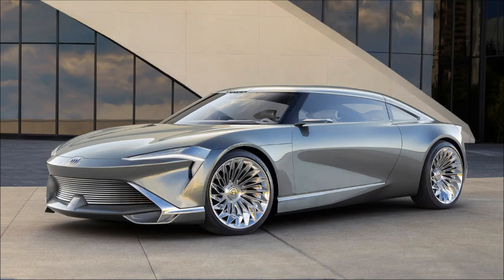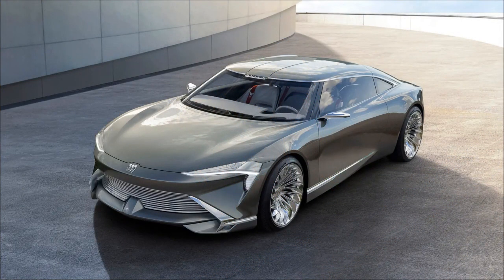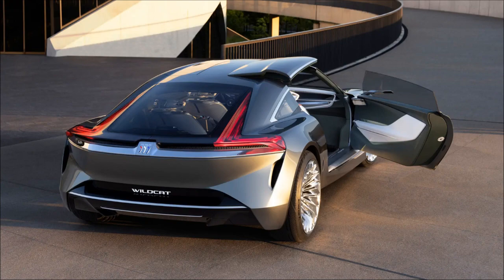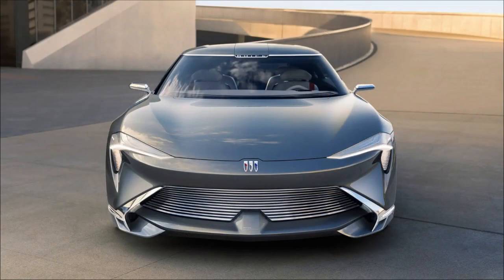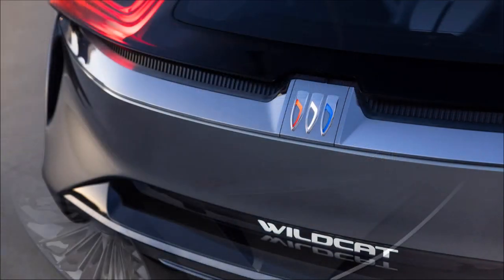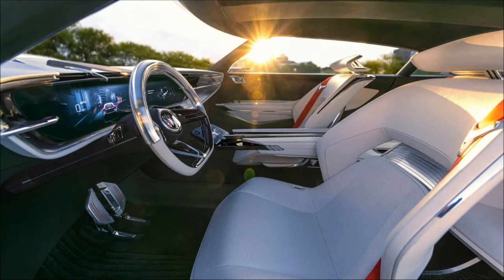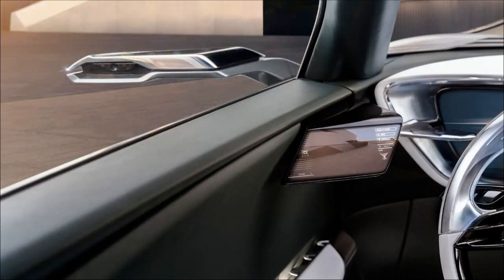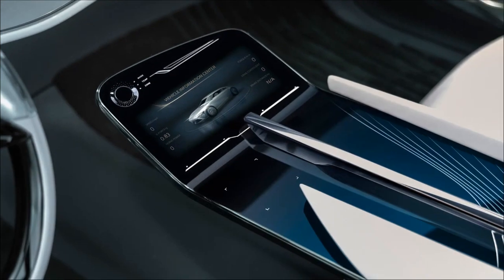The Buick Wildcat EV concept is a fantastic-looking 2+2 coupe